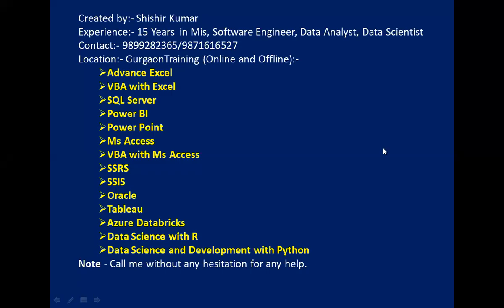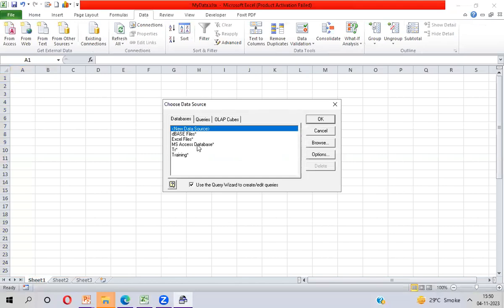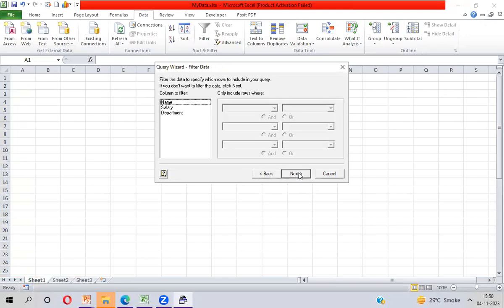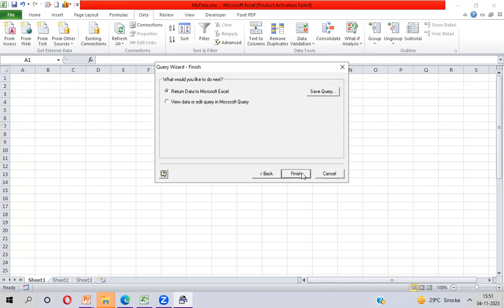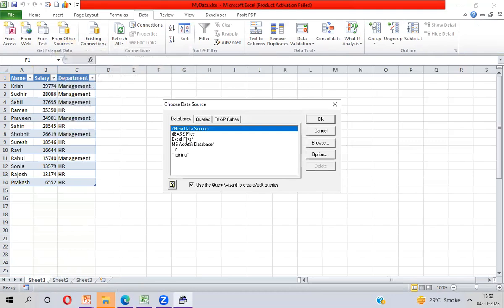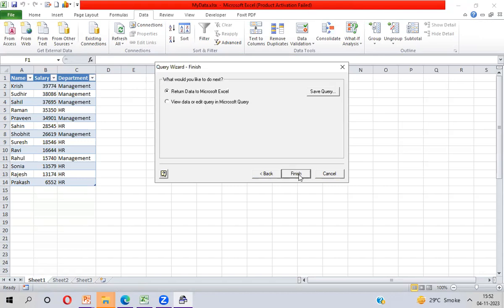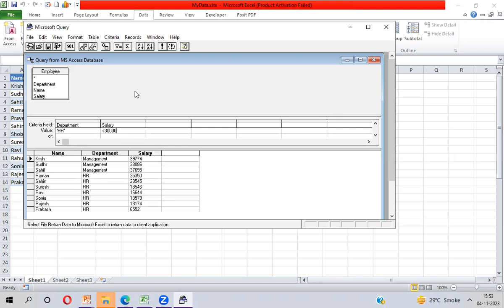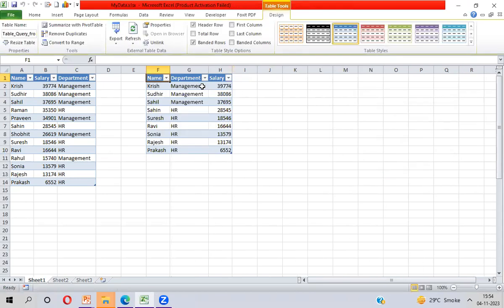Extract Data from Ms Access and Transformation (Power Query)